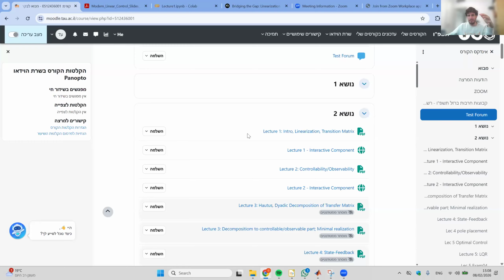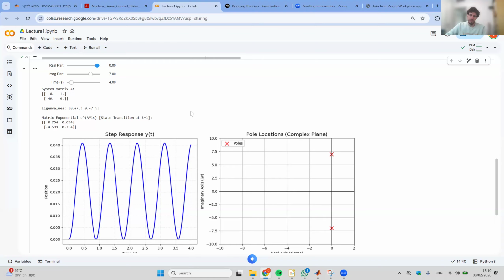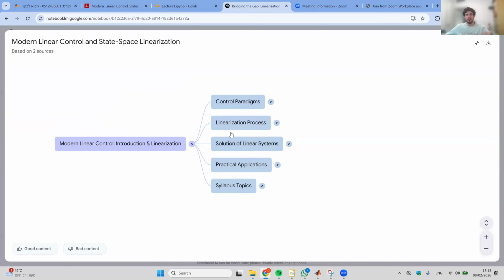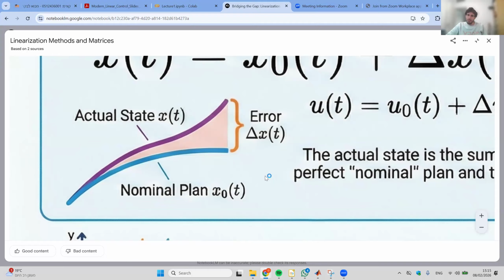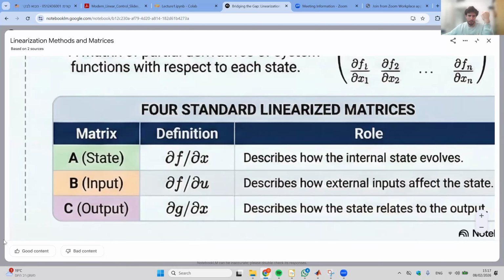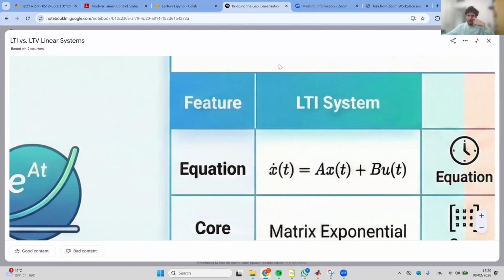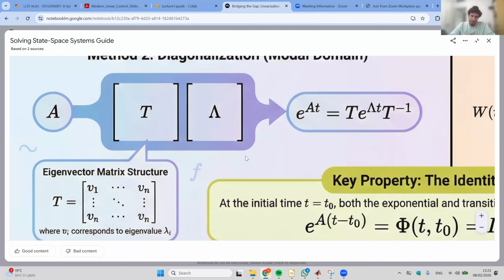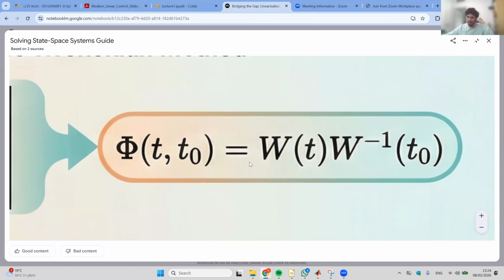Intro to Modern Linear Control - Afterhours - Session 1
In this after hours session we are going to discuss the definition of (asymptotic) stability by studying a second order systems step response.

 We are going to talk about the realization. linearization assumes  that the state and corresponding input are composed of the nominal state and nominal input plus some small error. By  first order approximation we can generate a linear system for the error. This is achieved using one of two methods:  by straightforward approximation and the by using Jacobian matrices.

Next we discuss Linear Time-Invariant (LTI) systems and Linear Time-Variant (LTV) systems. Give their solution and discuss the transition matrix of the LTI system, which is the matrix exponent and the generalized transition matrix of the LTV system.